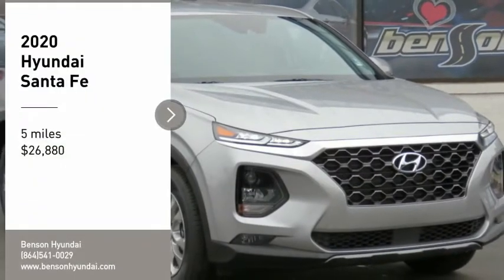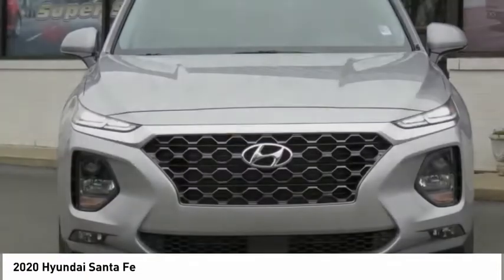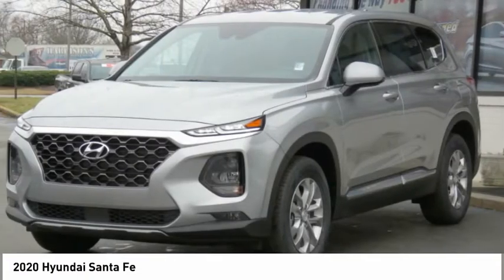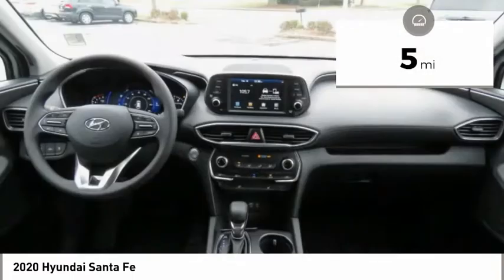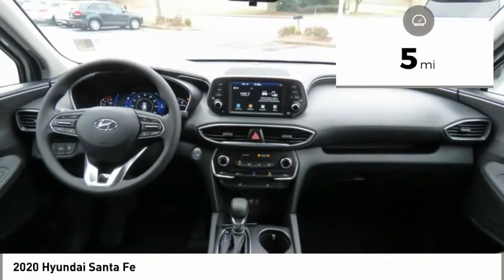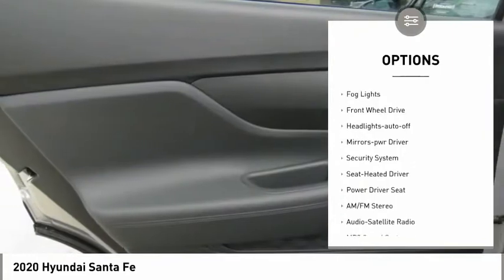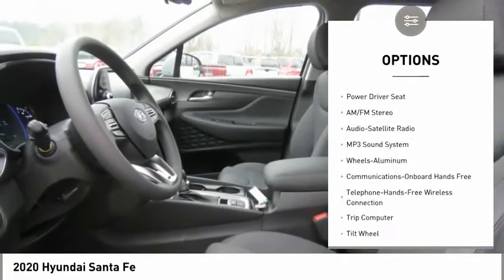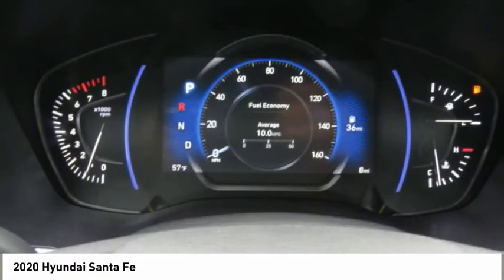2020 Hyundai Santa Fe Spartanburg SC H200245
2020 Hyundai Santa Fe

Benson Hyundai
2550 Reidville Road

$1,250 below Invoice! Priced below KBB Fair Purchase Price! Shimmering Silver 2020 Hyundai Santa Fe SEL 2.4 FWD Automatic 2.4L I4 DGI DOHC 16V LEV3-ULEV70 185hp Black/Black. 22/29 City/Highway MPGbrbr22/29 City/Highway MPG